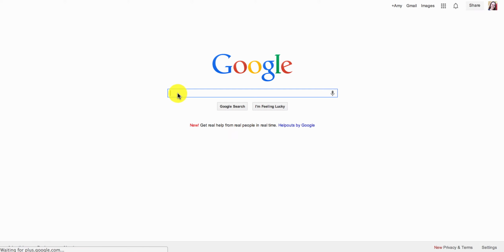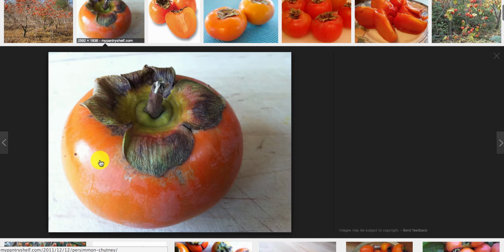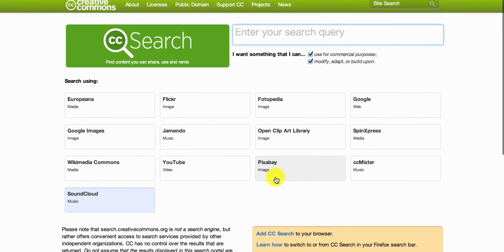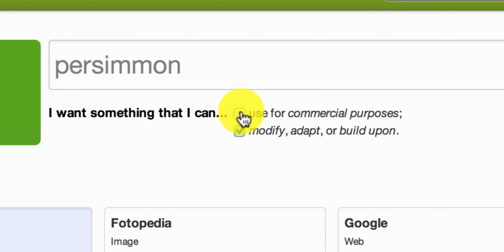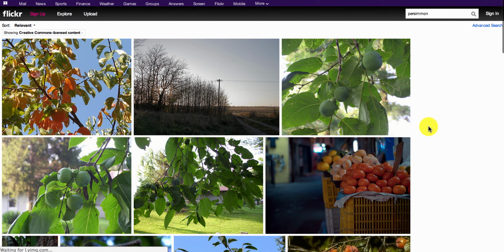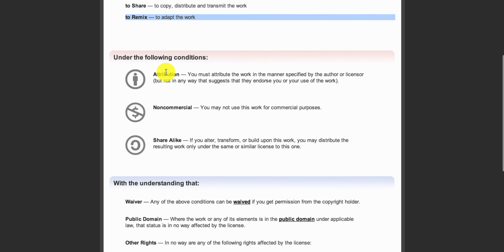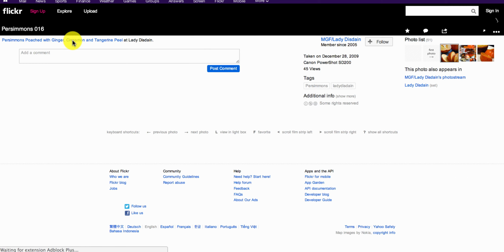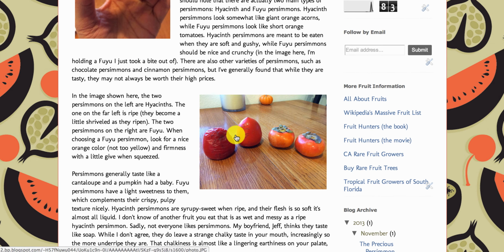Creative Commons Images for Blogging